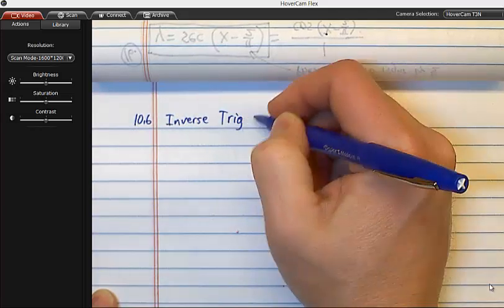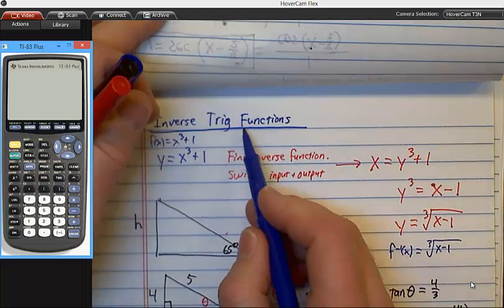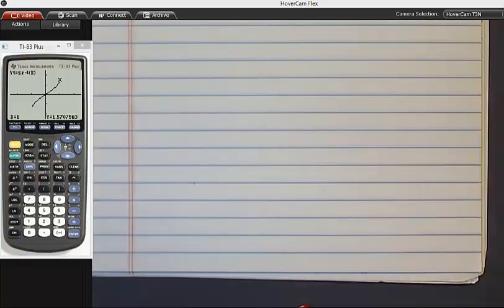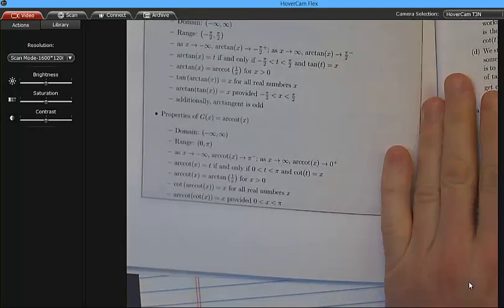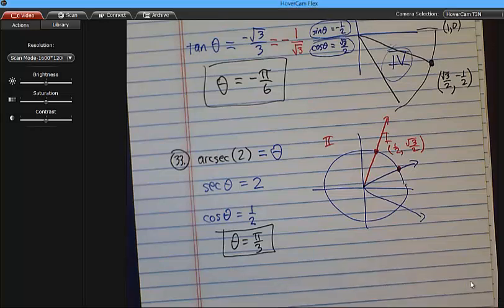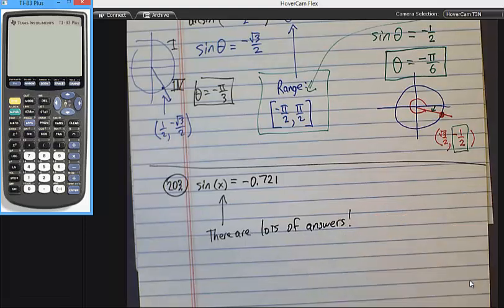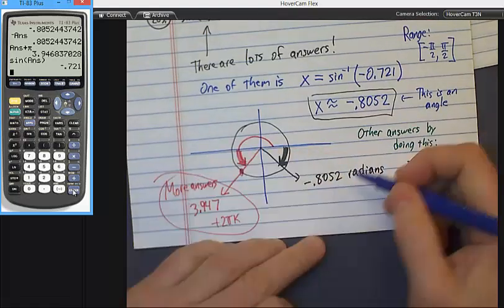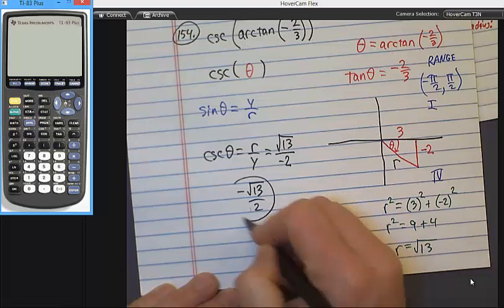Section 10 6 Notes Inverse Trig Functions